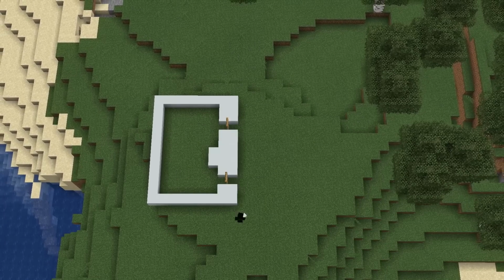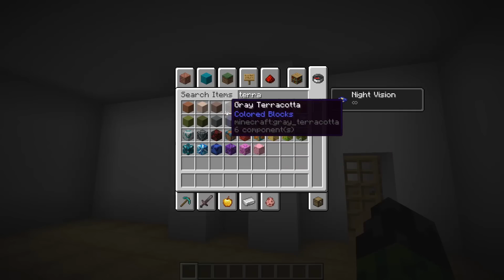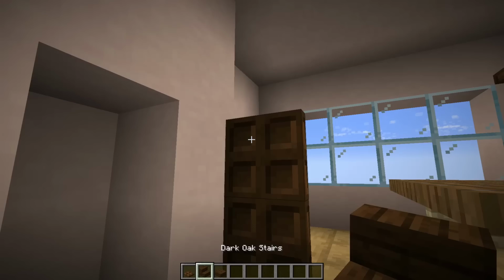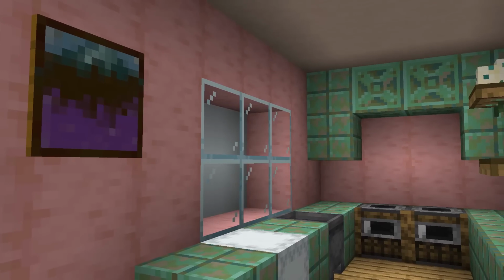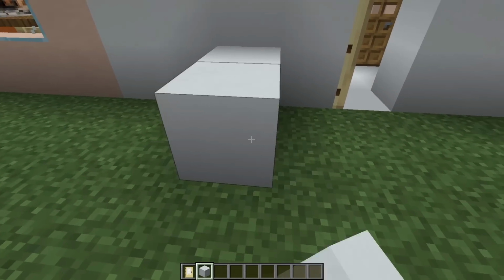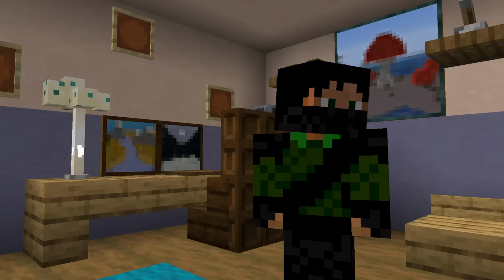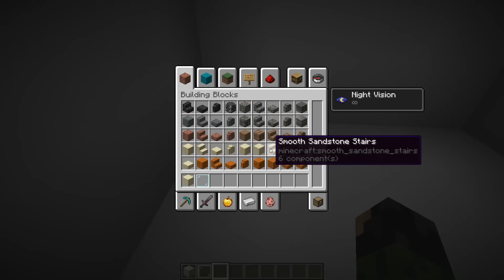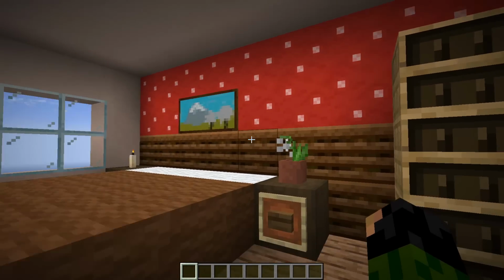Using Minecraft to Design My Real Life House!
I recently moved into my new house and I needed to fix up a design plan. So I thought why not recreate my house in Minecraft and build each room to get a better idea of how to decorate!